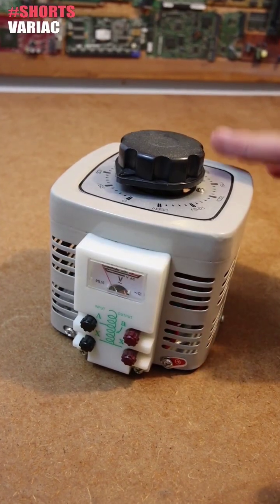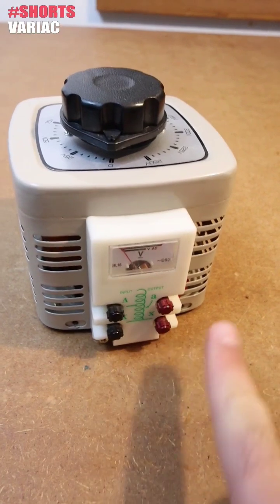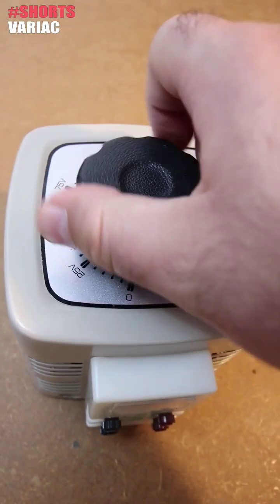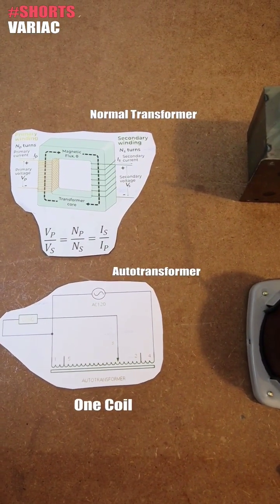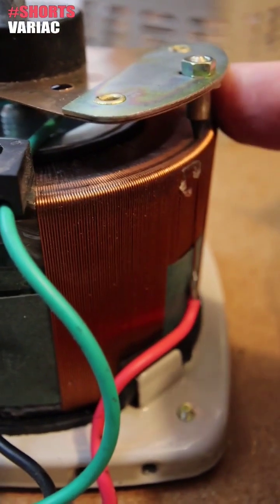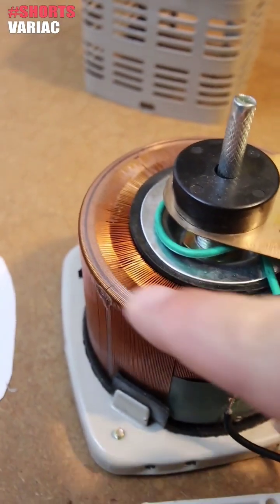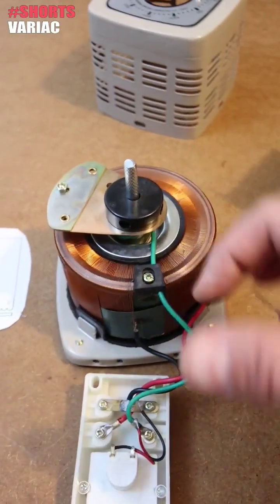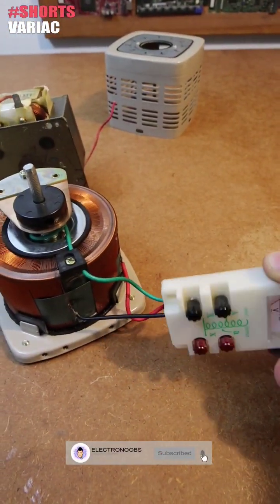VARIAC Supply Teardown - How it works?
Another about the VARIAC supply or variable AC supply. It's basically an autotransformer that has a variable output depending on where the rotary knob brush is touching the coil.